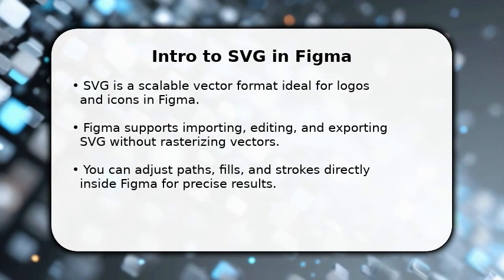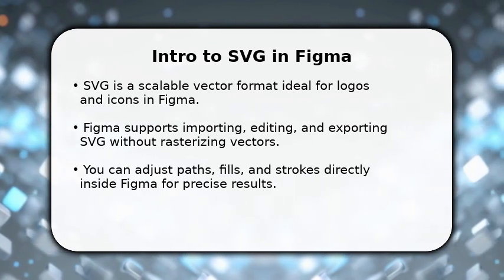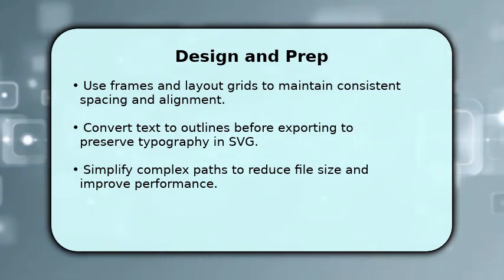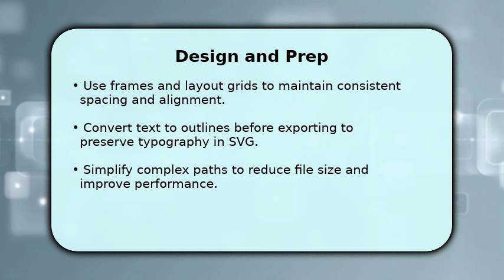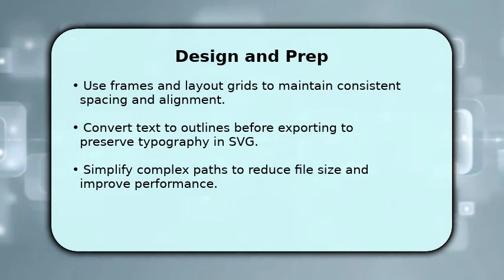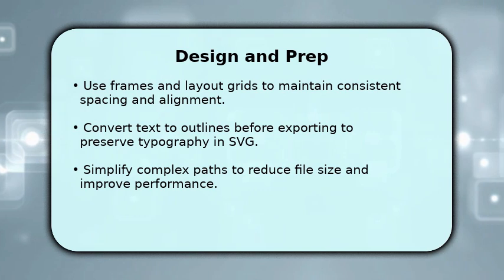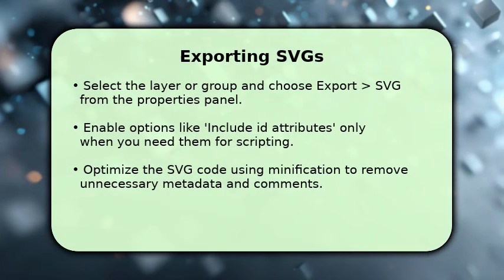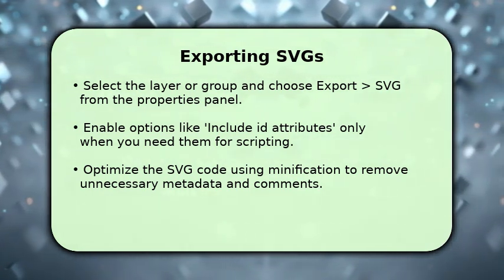How to Make Svg Figma (full Guide)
How to Make Svg Figma (full Guide) | 🔒 Surfshark VPN Deal — Stay private and secure. $1.99/mo + 3 Months Free ▸

Dive into the world of digital design as we guide you through creating SVG files directly in Figma. This comprehensive video tutorial covers essential techniques, including setting up your environment and mastering basic to advanced tools within Figma for seamless vector graphics creation.

SVG, Figma guide, digital design, vector graphics, creating SVG in Figma, figma tutorial